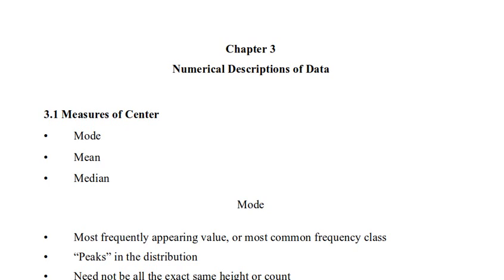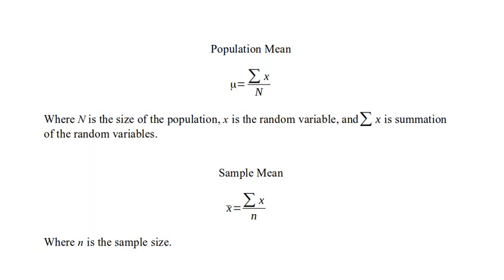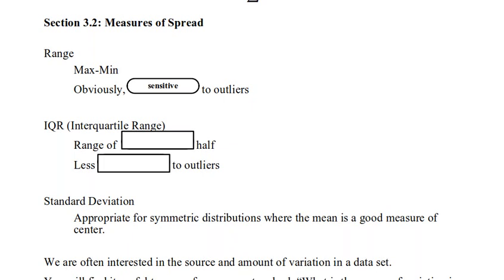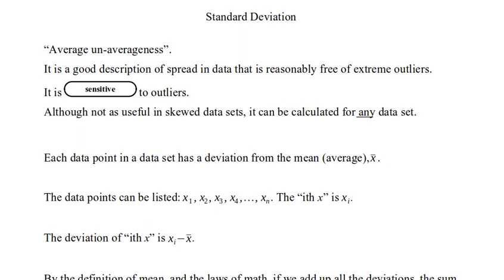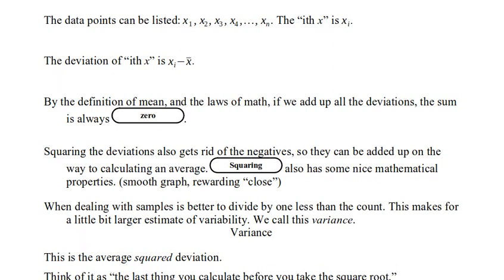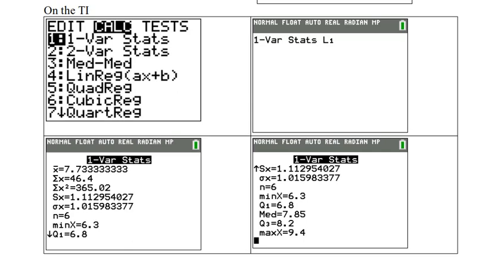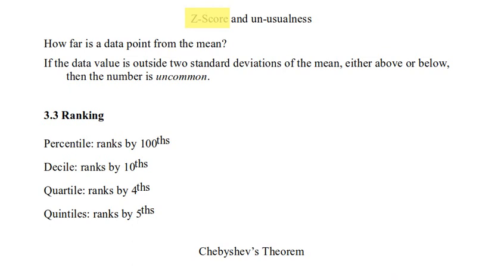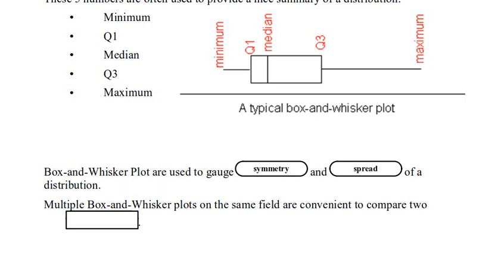Kozak - Statistics Using Technology - Chapter 3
Statistics 300 Video for Chapter 3 accompanying Kate Kozak's "Statistics Using Technology." By Benjamin Etgen of American River College in Sacramento, California.